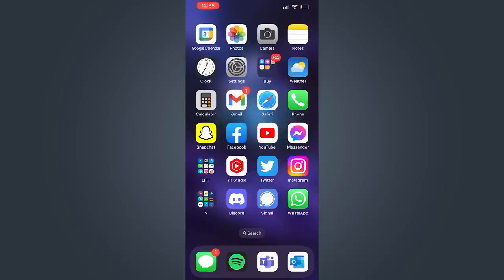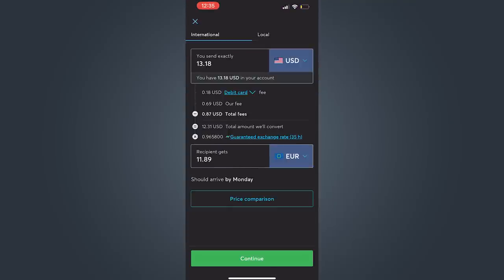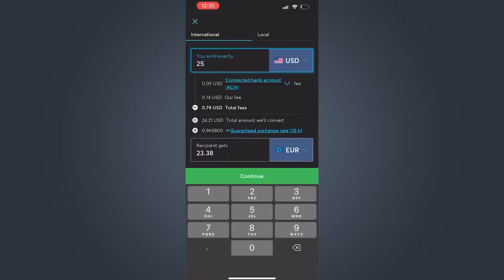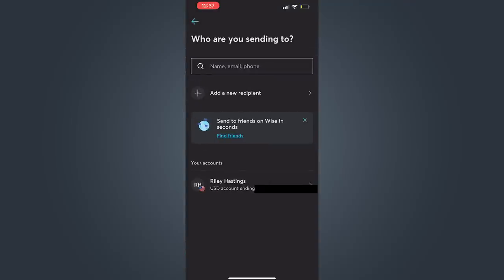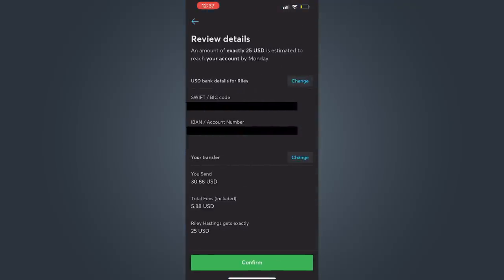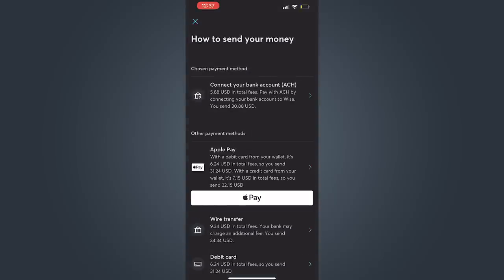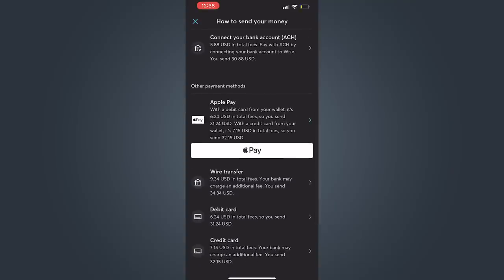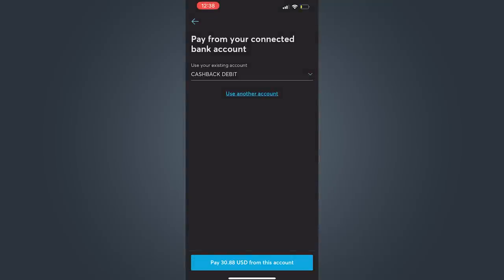Transfer Money from the US to an International Bank | Wise App Review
How I transfer money from my US bank to my Canadian bank (international).
Using the money app Wise I send money internationally costing less then a wire transfer and faster too! Transfer USD to USD internationally. Cheap, fast and easy!

00:00 Intro
01:34 Using the app
04:29 Conclusion